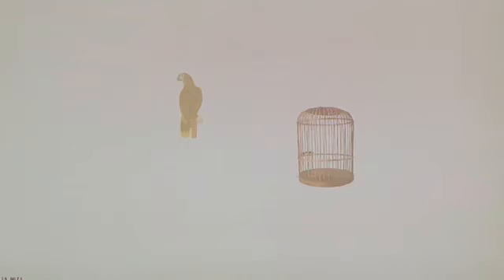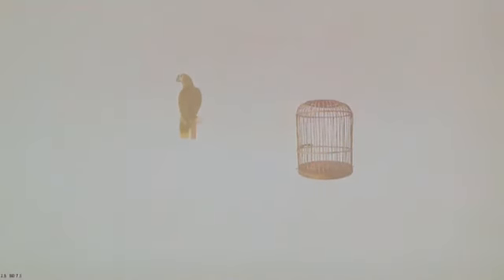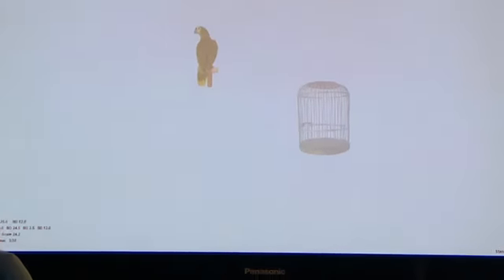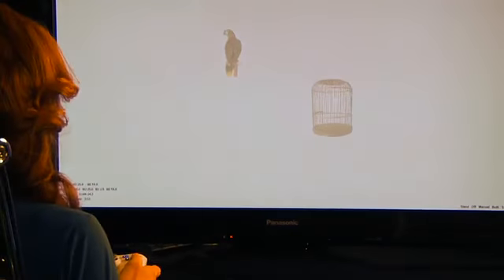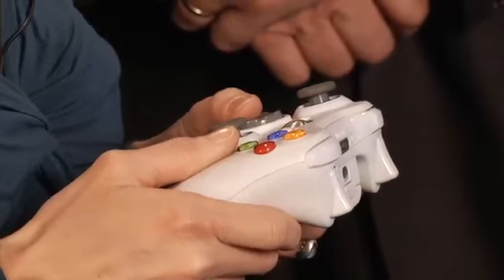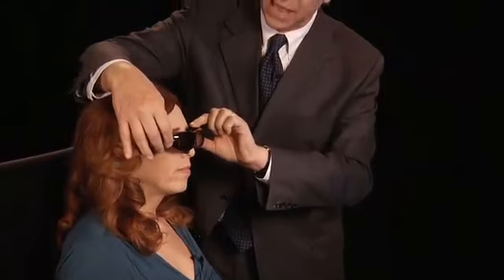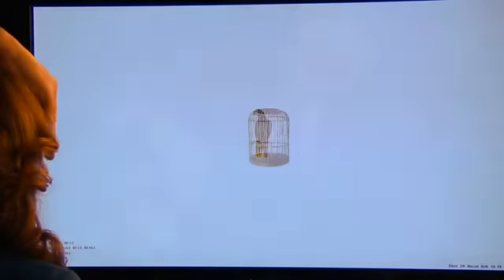Measuring Subjective Angle